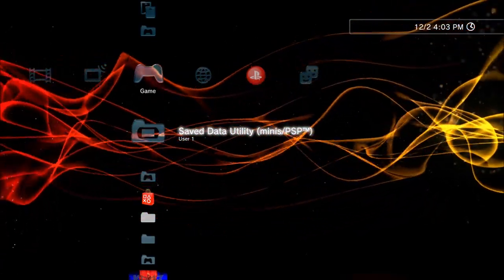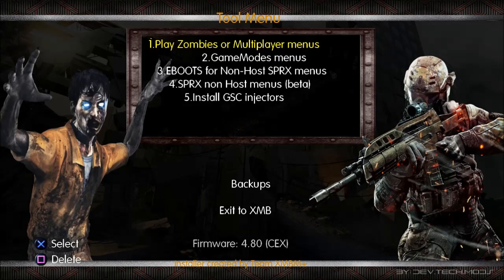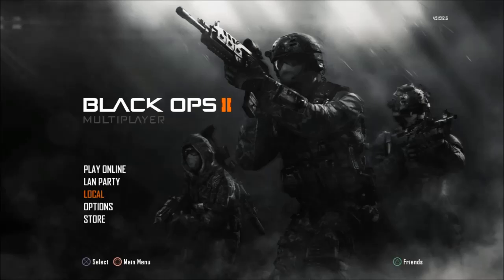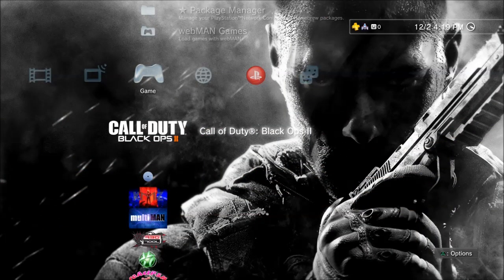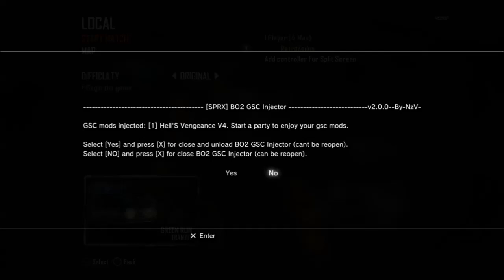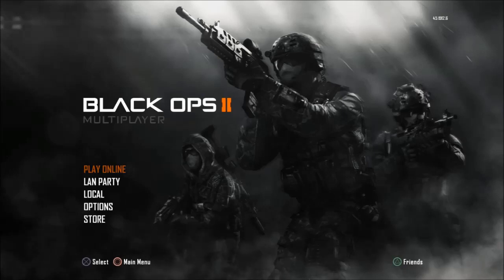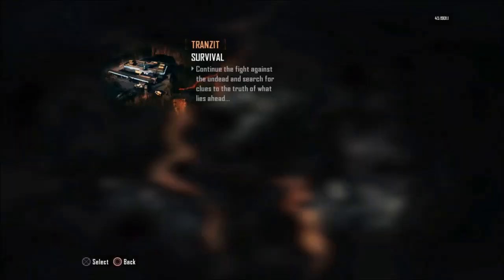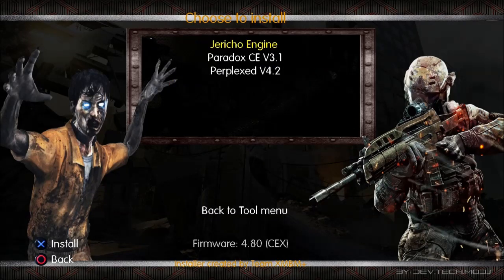PS3 BO2 KMZ Ultra Loader update V4.0 now 44 MP menus! + 14 Zombie ones! + 20 game modes + LOTS more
(UPDATED July 2018) CFW - CEX/DEX ps3 only!  BLES01717 backed up game folder game only. update v4 to my BO2 Loader. now with 44 multiplayer menus, 14 zombie menus, 20 game modes, 8 or 9 non host menus (that work) and more. CHANGES are LISTED BELOW

For music icons and wallpaper options to work name your game folder   BLES01717-[Call of Duty Black Ops II]

use your own sprx menu by renaming it to "menuBO2.sprx"

or

Updated:  NONE

added:

N3M3SIS

VibeNation V1

Red Devil V1

DayZoon HD V1

UPDATED:

Fuck Sony V7 to V8

Jiggy Menu V4.2  to  4.5

Added:

batman v6

Deradnought V6

Eruption  V2

Inspire V2

Lyberta V3

Phantom

Trick Shot Menu - Chaos V1

Trick Shot Menu - Lukzys

Trick Shot Menu - Plasma Mods V4

Trick Shot Menu - TTM

Typical Menu V3

MWA V7

Non host menus
removed Paradox CE

Added Zombie None host menu:
 Licerne v1 (up+R3 to open) works DEX/CEX

Added Multiplayer non host menus:

Complex V2 - DEX only (up+R3 to open)

Insomnia v2.1 (up+R3 to open in game) (R2 to open in Pre-Game)

Paradise - DEX only (L1+up to open in Pre-game and same for in game)

Phoenix - DEX only (up+R3 to open in both Pre-game and in game)

Suspect Engine - DEX only (up+R3 to open in game menu, Left to open pre-game menu)

Trinity - DEX only (up+R3 to opens,  Left is used to select)